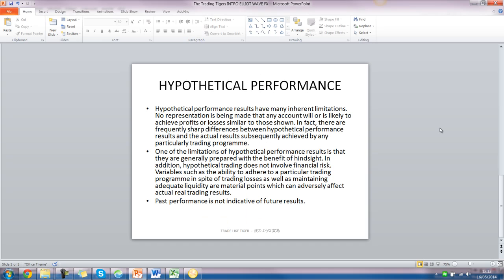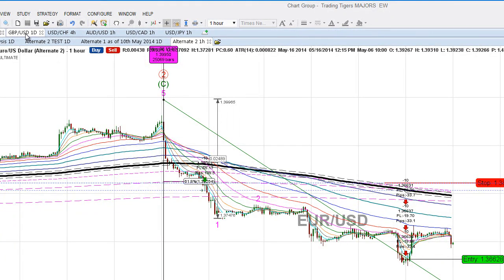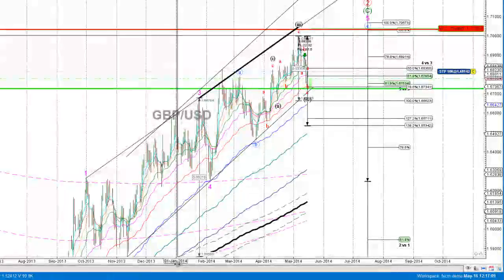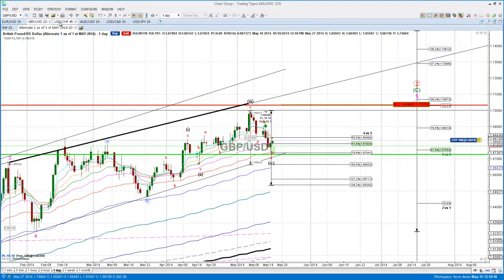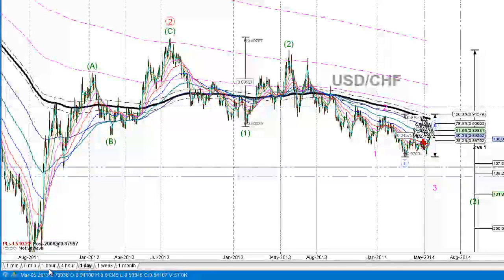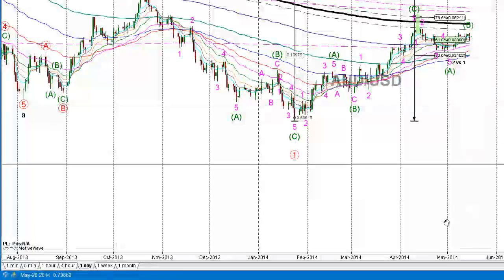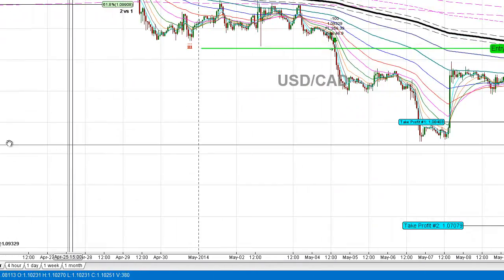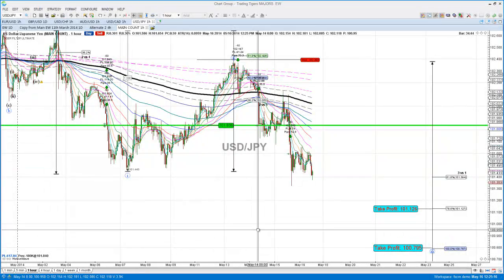16th May 2014 FX Pairs Daily to 1 hr with ELLIOTT WAVE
MAJORS Daily to 1 hr using Elliott Wave Analysis

Elliott Wave Analysis on the Daily Time Frame, looking at the Major FX Pairs :

EUR/USD

GBP/USD

AUD/USD

USD/JPY

USD/CHF

USD/CAD

Watch the update of trades for entries, exits, and following active trades.